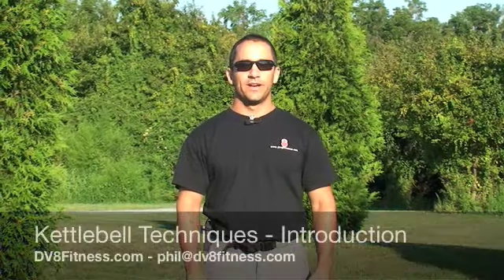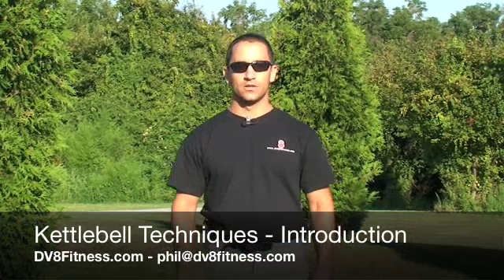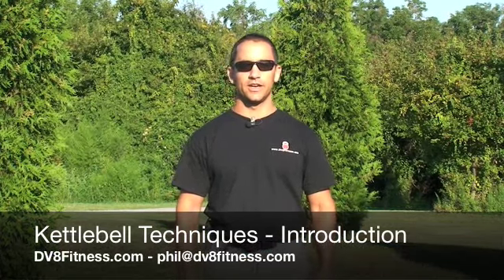Kettlebell Techniques - Introduction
Phil Scarito of DV8Fitness.com

(As with all physical movement, utilize common sense. To reduce and avoid injury, check with your medical team before beginning any movement program. By performing any fitness exercises, you are performing them of your own volition and judgment, and you assume all responsibility of risk. DV8 and its assigned representatives are not responsible for or liable for any injury or harm sustained as a result of information shared.)